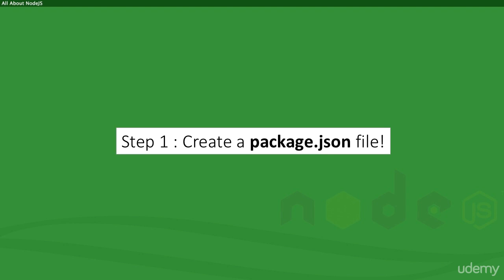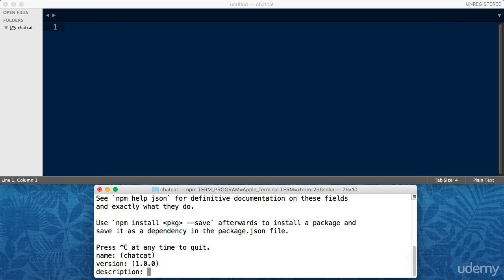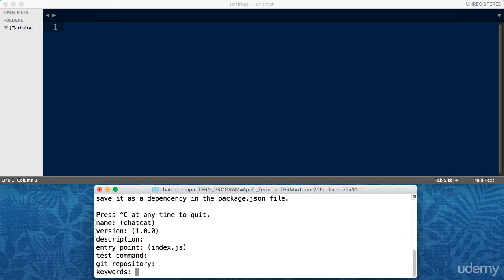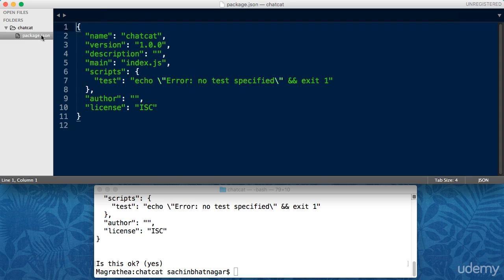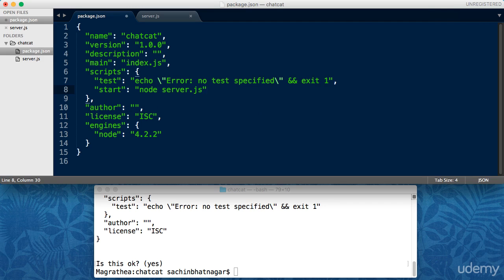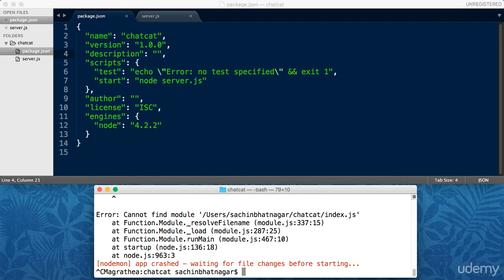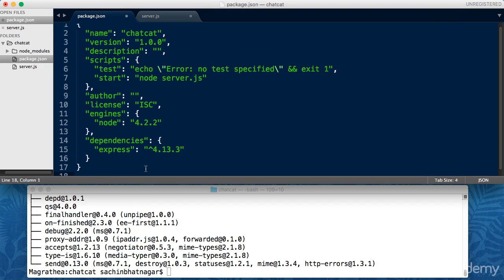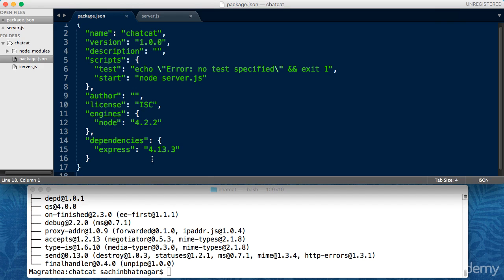030 05 npmInit andherewego